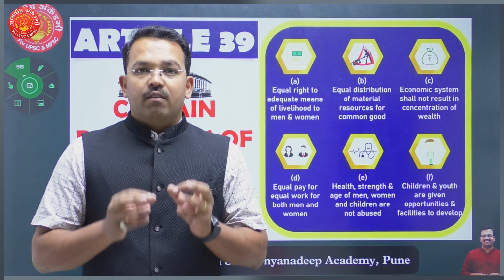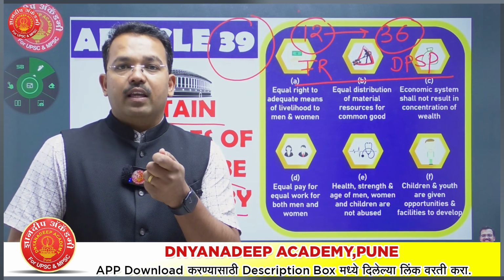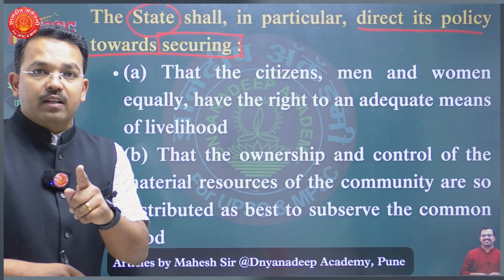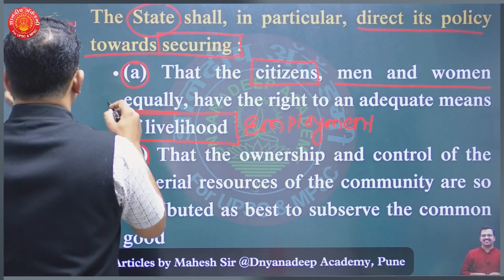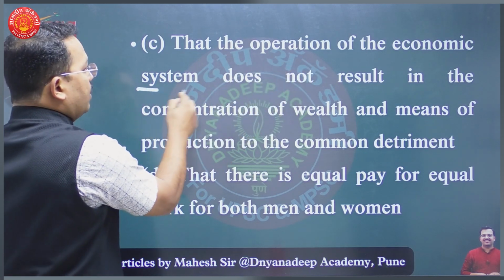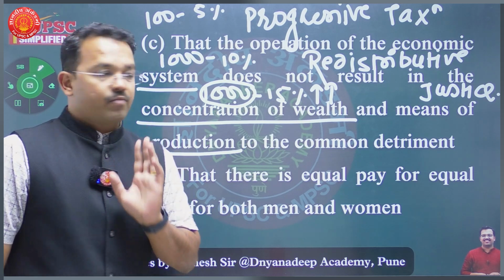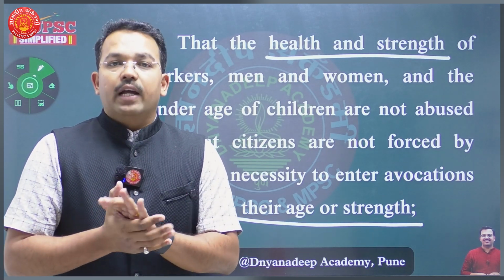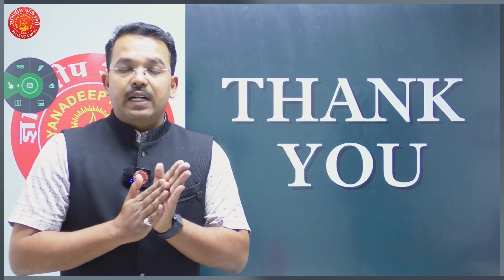Indian Constitution Article - 39 English, Bare Act| Mahesh Shinde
Our Important Mentor Batch Links
Our Educational App Link :
1. OFFICIAL Dnyanadeep Academy Pune App
2. DNYANADEEP ACADEMY PUNE: DNYANADEEP ACADEMY PUNE:
 iOS app link 👇🏻
4.